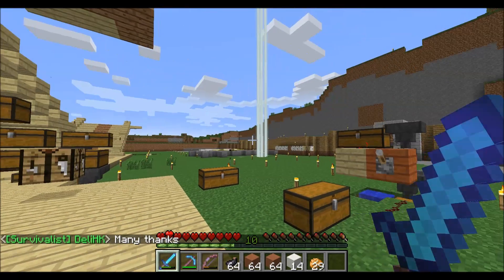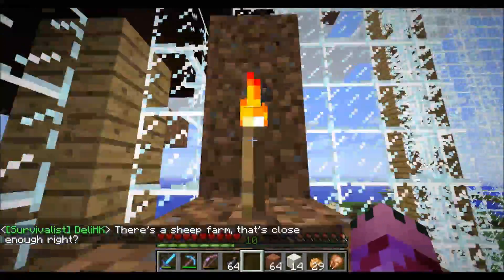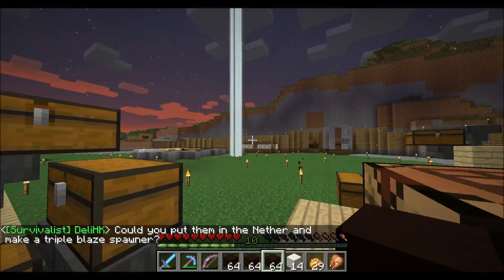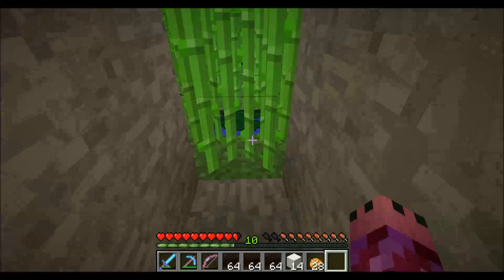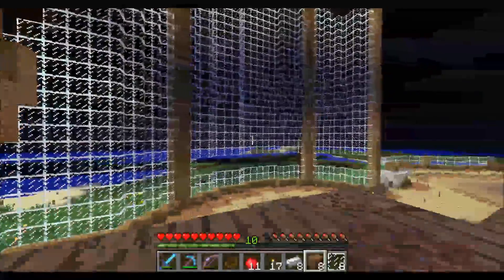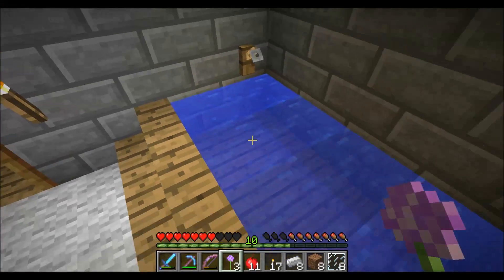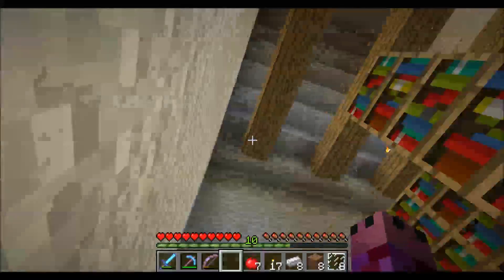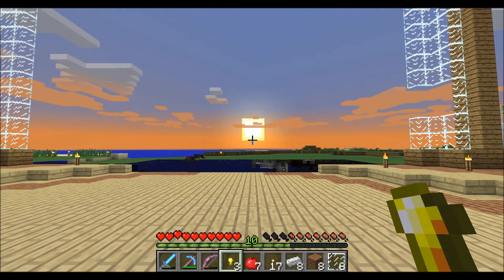Harvest Block - ep 1: Introduction to the things!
Hi everyone! Welcome to Harvest Block! The server is whitelisted, but they do accept applications. Thank's for watching!